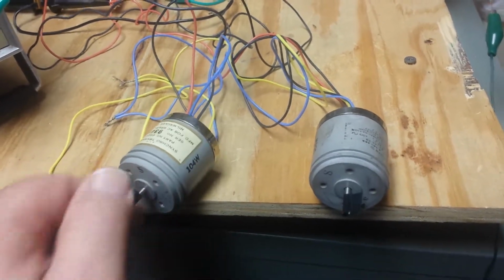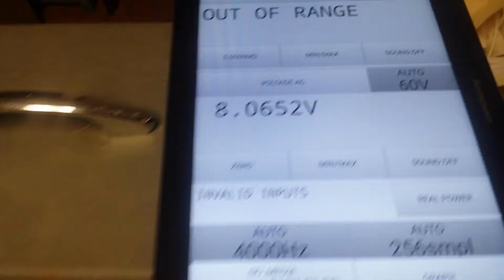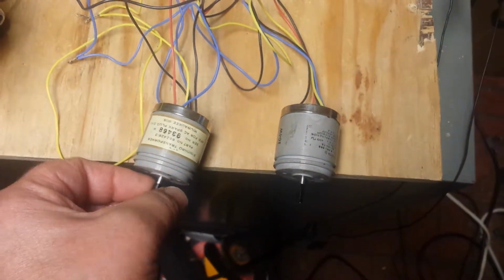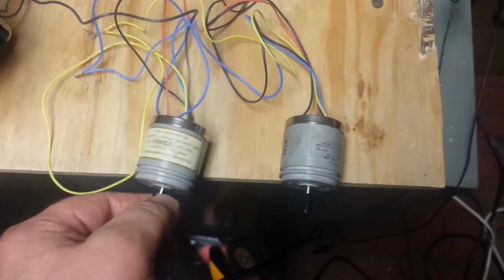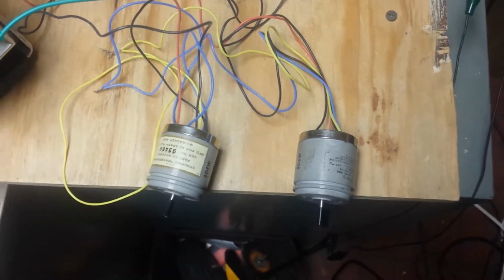Synchro motor test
Testing synchro motors with 400Hz power from a B&W audio signal generator and a Pilotone pair 6V6 amp and some test gear.